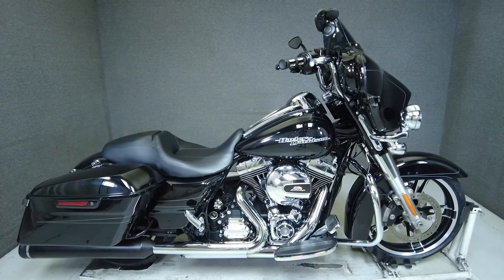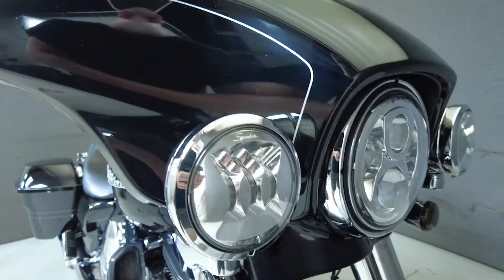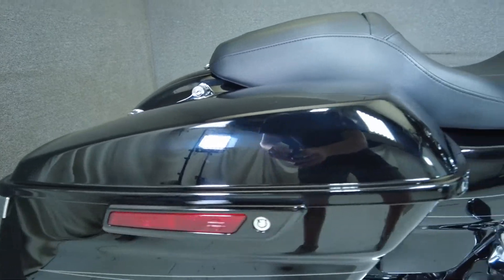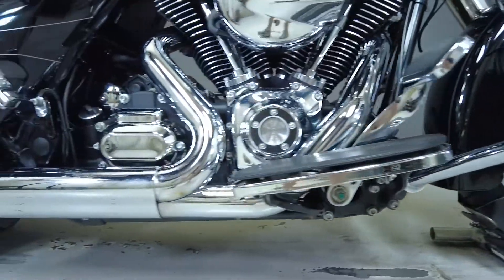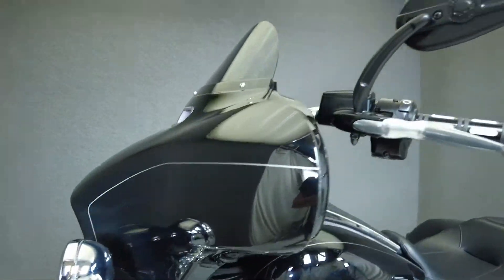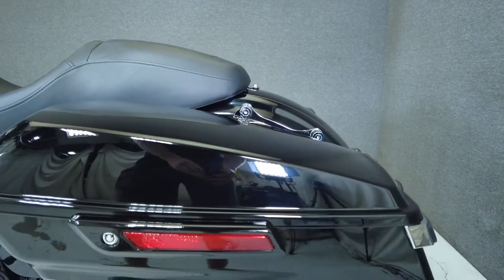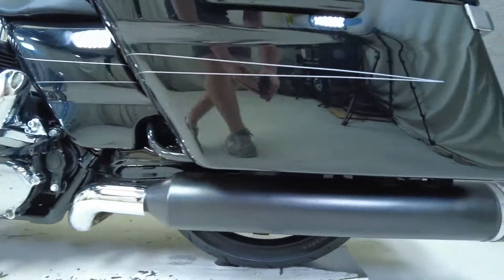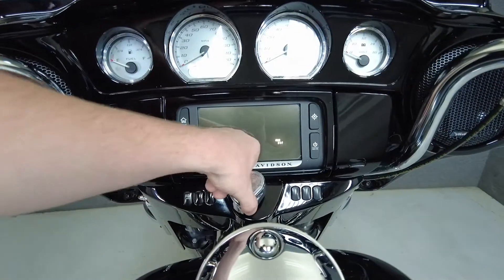2015 HARLEY DAVIDSON FLHXS STREET GLIDE SPECIAL W/ABS - National Powersports Distributors